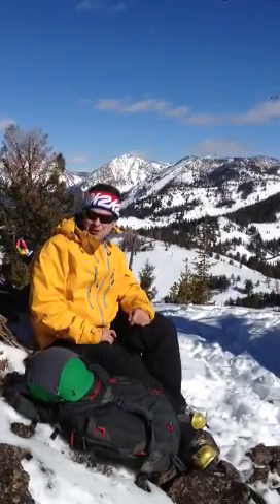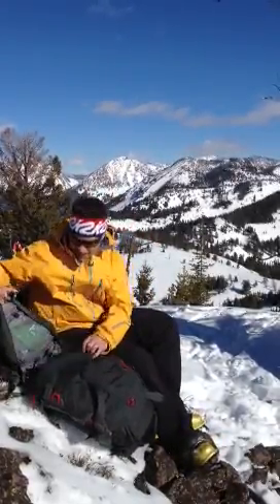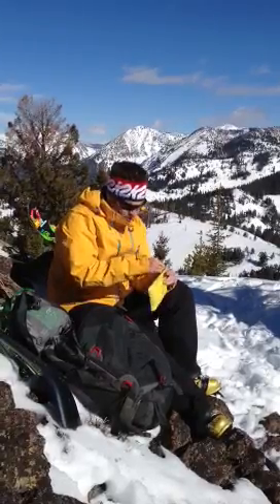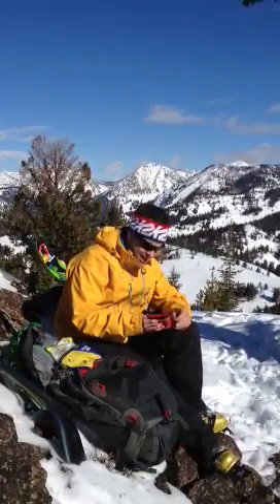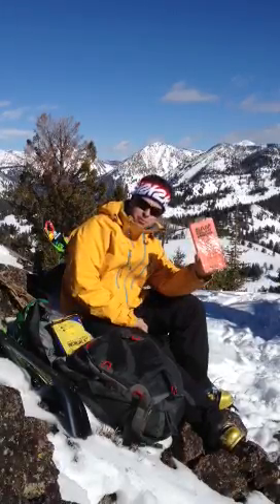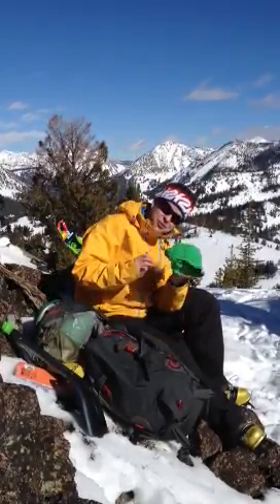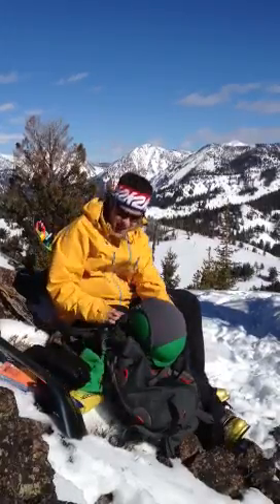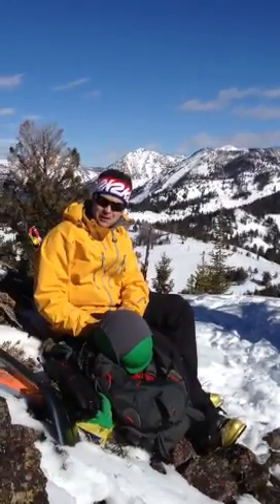What's in your pack?